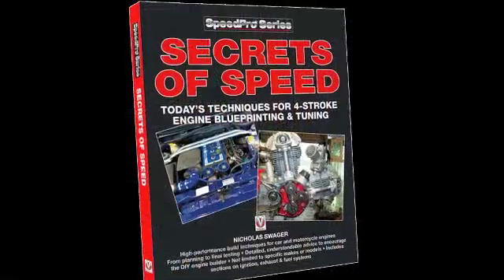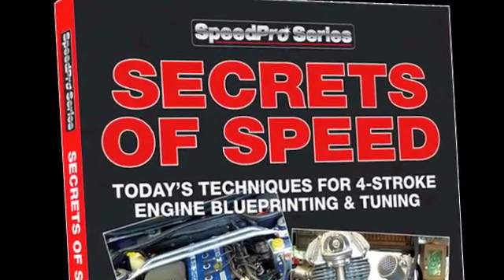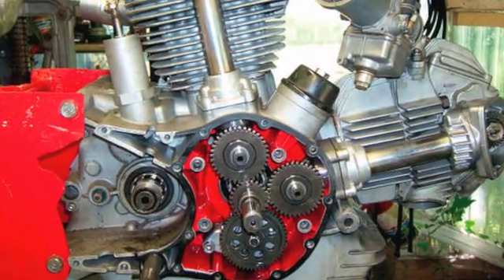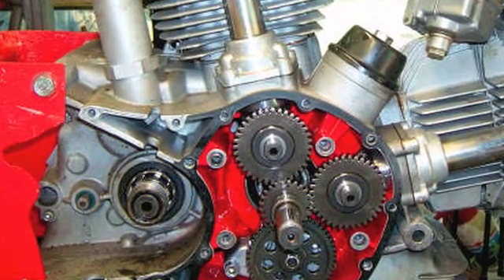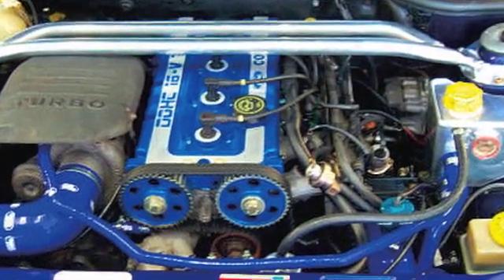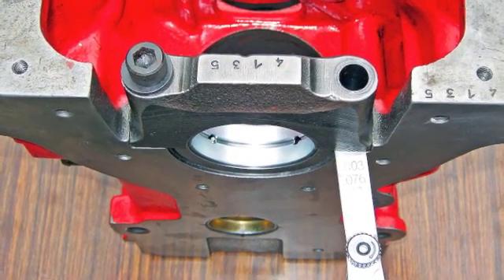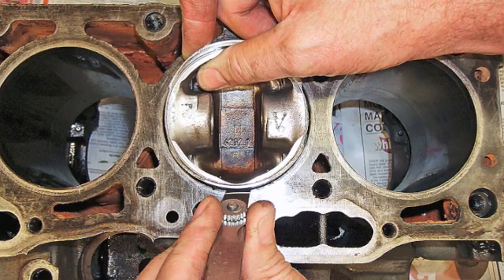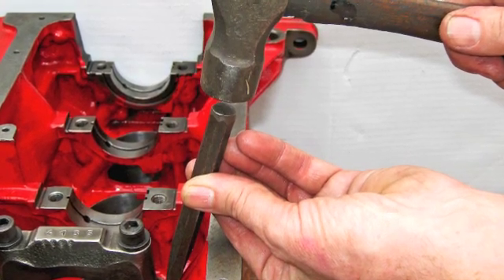Nick Swager - Secrets of Speed - Today's techniques for 4-stroke engine blueprinting & tuning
The process of building 4-stroke engines to a professional standard, from selecting materials and planning work, right through to methods of final assembly and testing, written for the DIY engine builder in an
easy-to-understand style, and supported by approximately 200 photographs and original drawings. Containing five engine inspection and build sheets, and the contact details of approximately 45 specialist manufacturers and motorsport suppliers, the book explains build methods common to all 4-stroke engines, rather than specific makes or models. An essential purchase for all engine-building enthusiasts.
Nick Swager's experience building motorsport engines spans more than thirty years and two countries: the USA and Britain. Amongst others, he has worked on the development of drag racing and endurance engines and built motors for the Winston Cup Historic, WRC, and Mille Millia Historic.